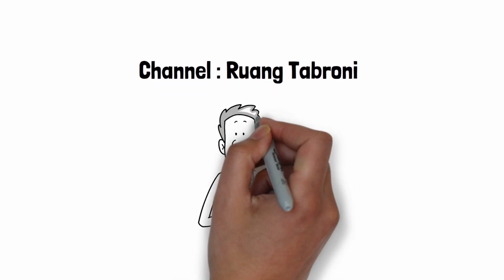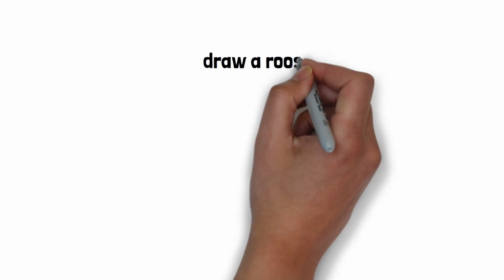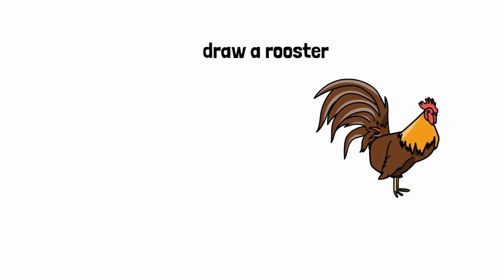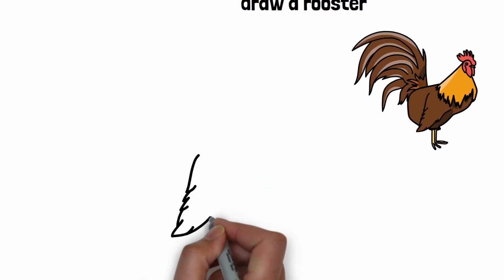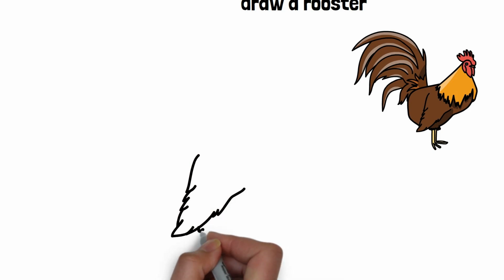How to draw a chicken| Drawing | Sketch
In this video, we will learn together how to draw a chicken with easy-to-follow steps. I'll provide a step-by-step guide to help you create adorable chicken drawings full of character.

What you will learn:

Preparation and equipment needed to draw a chicken.
Basic techniques for making a chicken body skeleton.
How to draw a detailed head, wings and tail.
Tips for giving a lively expression to a chicken's face.
Approach to drawing chicken feathers and body texture.
Whether you're a beginner looking to start your art drawing journey or an experienced artist looking for new inspiration, these videos are suitable for all levels. While we have fun drawing, we'll also explore some artistic tricks to help improve your skills.

Grab your pencil and paper, and let's start drawing together! Thank you for joining this art adventure, and enjoy the creative process! 🎨✏️